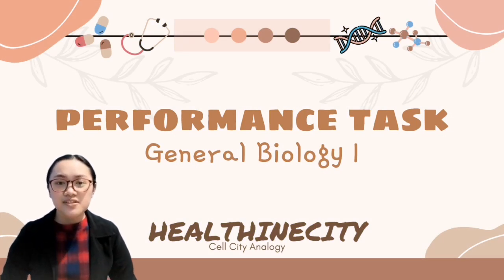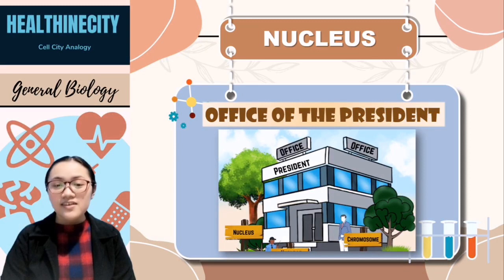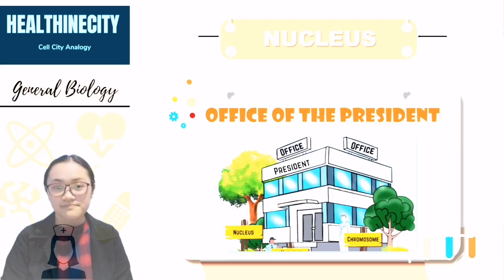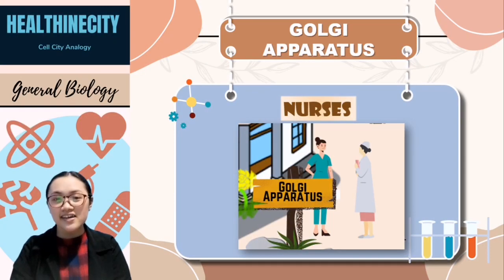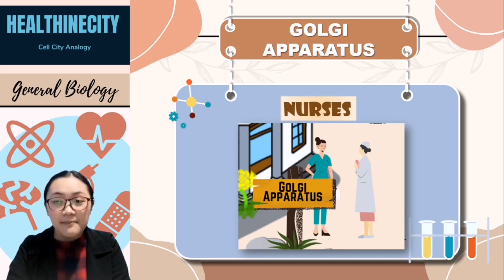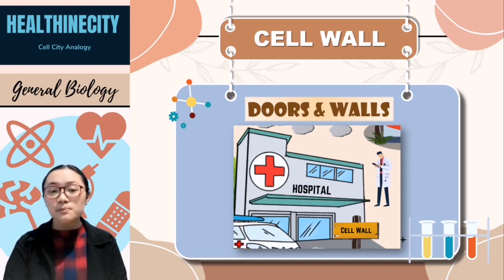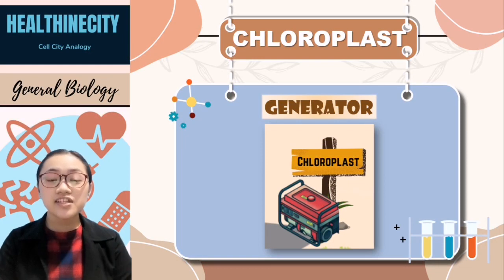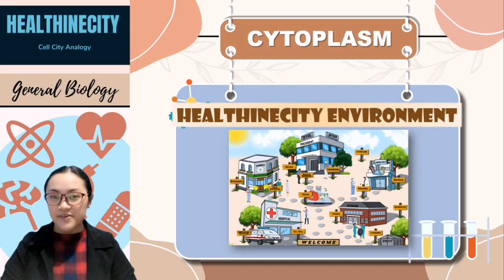HEALTHINECITY: A Cell City Analogy by Sophia Marie Vigonte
Performance Task in General Biology 1: Cell City Analogy